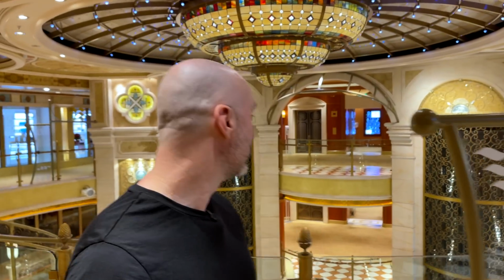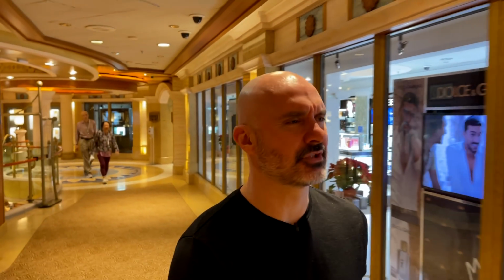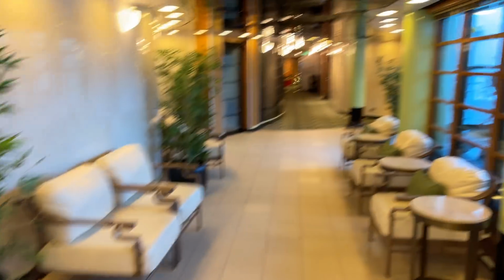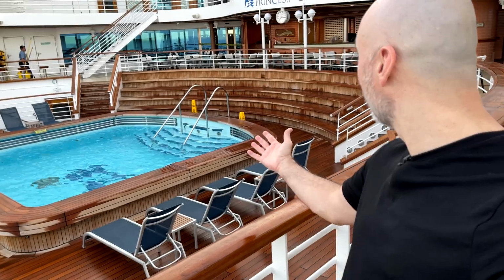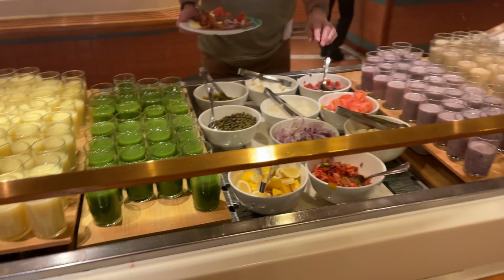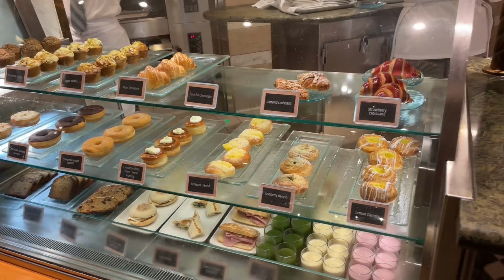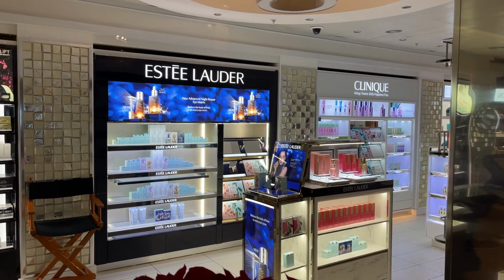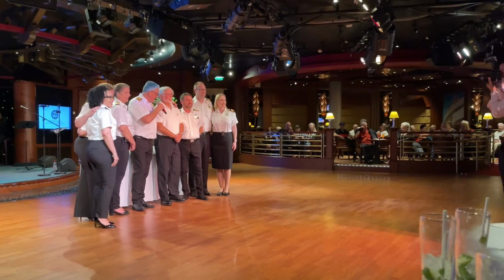What a SEA DAY is like on a Cruise Ship for a SOLO CRUISER?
In this video, I show you a typical sea day for a solo cruiser. For me solo cruising is more about the time on the ocean than it is the port visits. I really enjoy the sea days onboard a cruise ship.

If you have never cruised before, you might think you'd get bored on days at sea on a cruise ship. Let's see if I can change your mind. I share one of my sea day adventures with you on Princess Cruises, Ruby Princess cruise ship.

Let me know what you think? Would you enjoy sea days on a cruise ship as a solo cruiser?

→Use Rakuten and Get $30 and 1.5% to 4% cash back on Princess & Celebrity Cruises

★ Travel Credit Card I Use
→I use the Chase Sapphire Reserve credit card for travel expenses. If you sign up using my link, they give us both a bunch of points

★ Minimalist Travel Bag I Use:
→ Nomatic Travel Pack

★ Camera Gear I Use:
→ Iphone 12 Pro Max
→ GoPro Hero 9